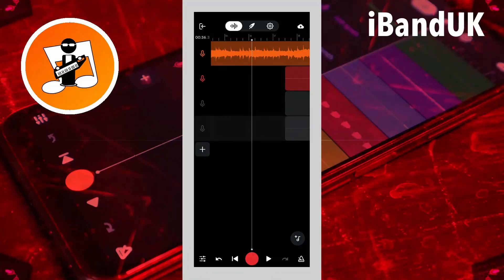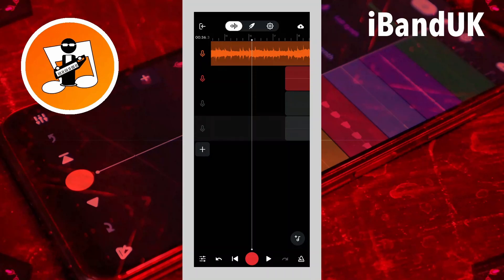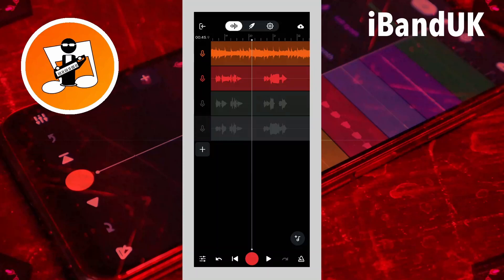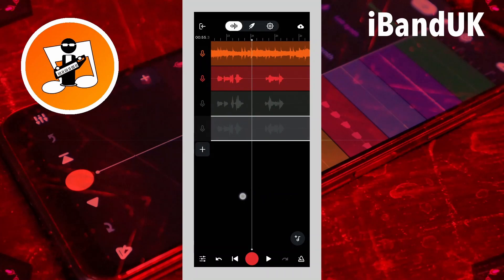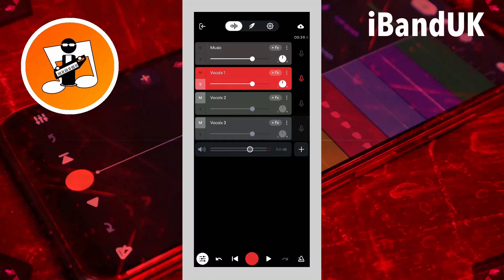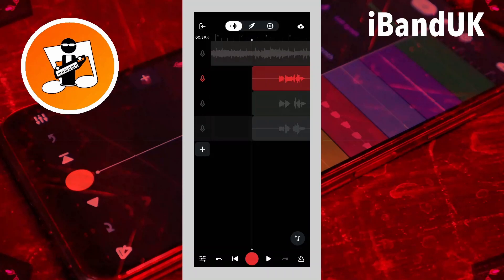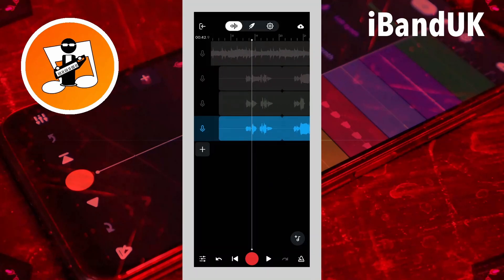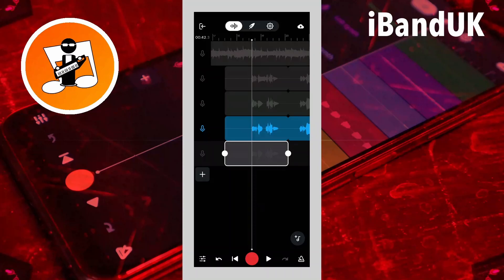How to create the perfect vocal track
How to get the perfect vocal track in the  Bandlab mobile phone app.